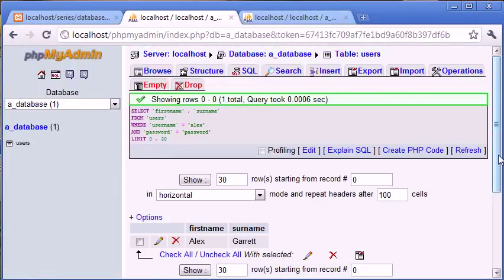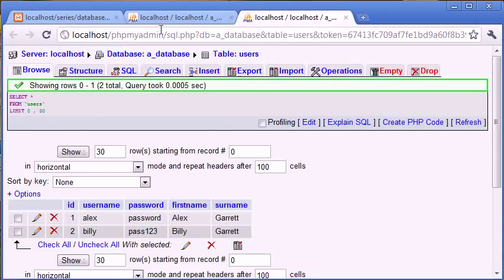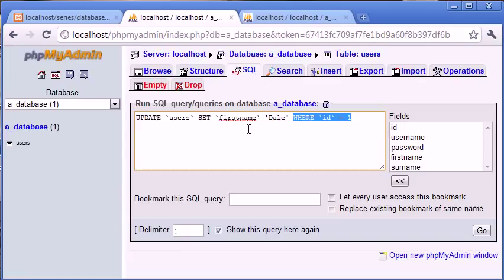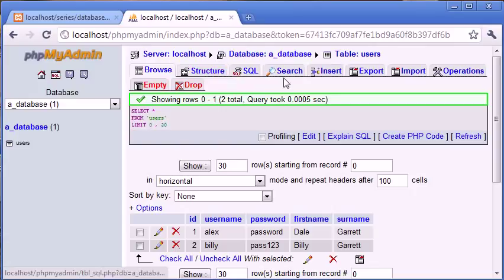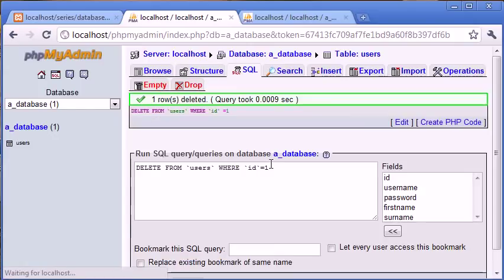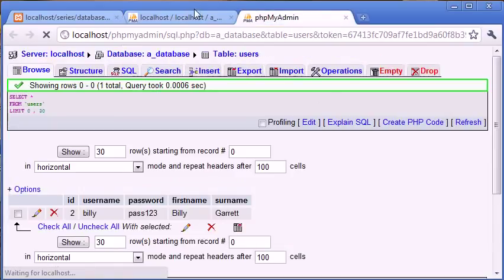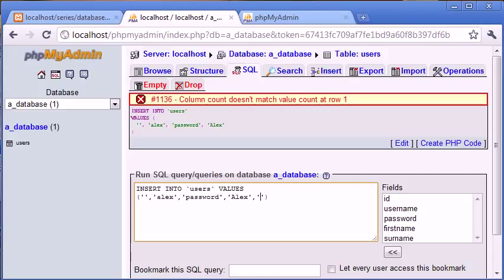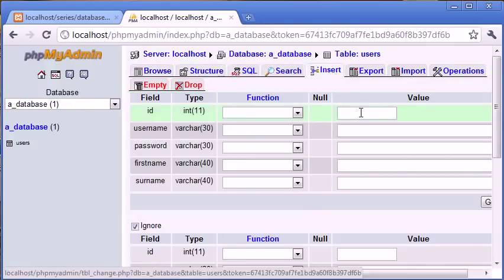Beginner PHP Tutorial 121 More Basic Querying Part 2